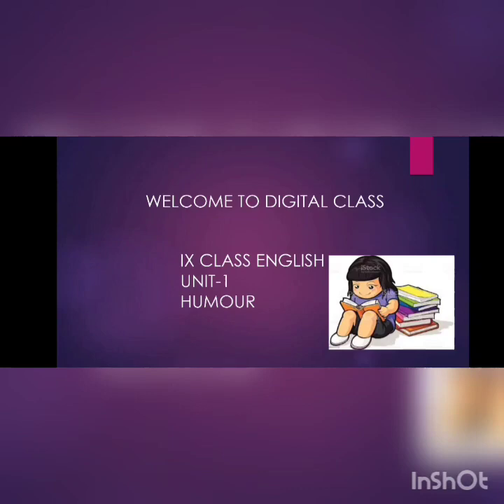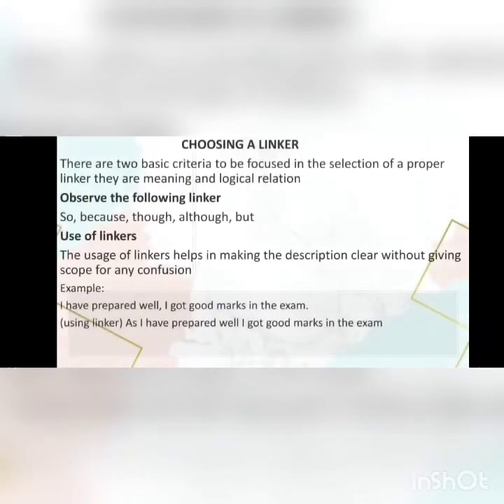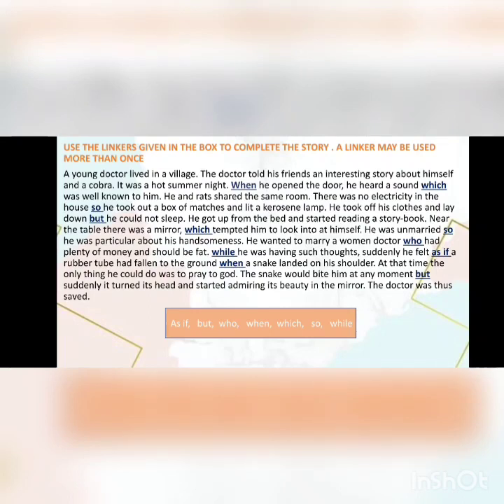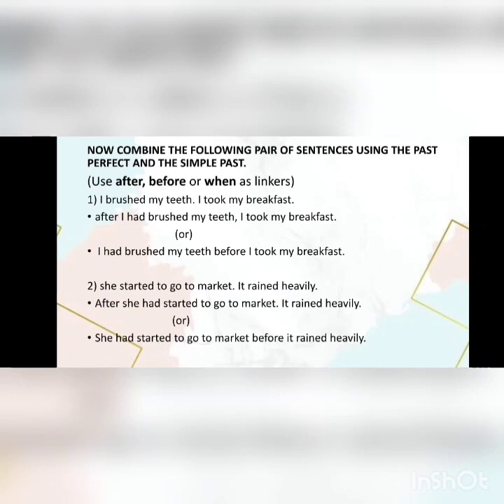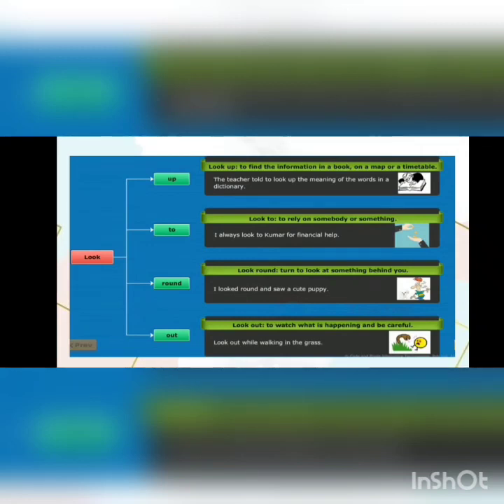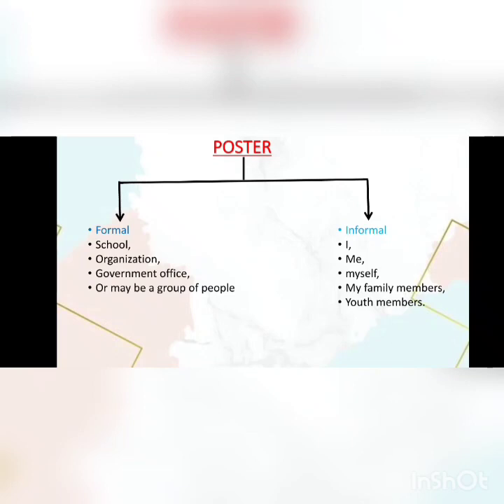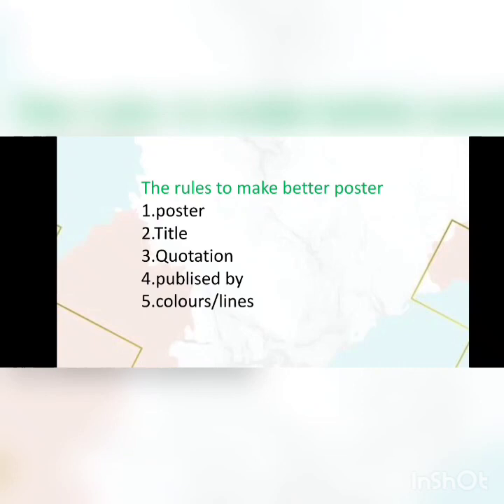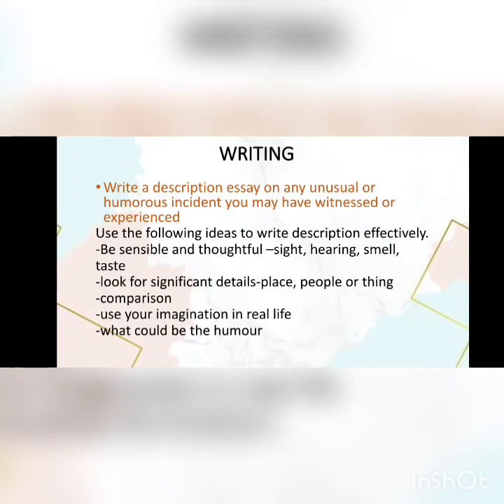CLASS 9 ENGLISH | VOCABULARY & GRAMMER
Mrs. R MANJUVANI
KGBV, K V B PURAM
CHITTOR DISTRICT